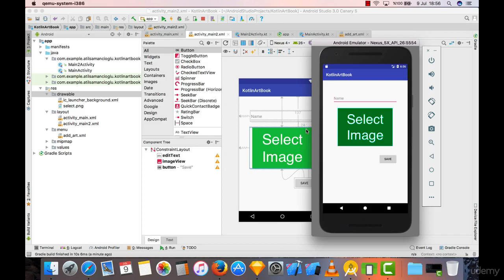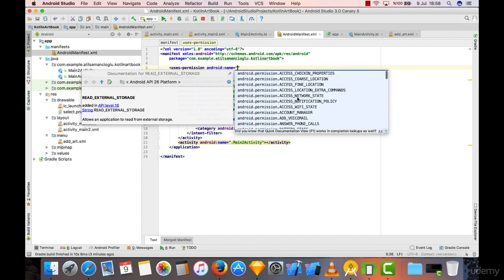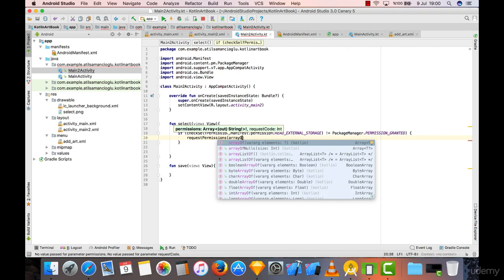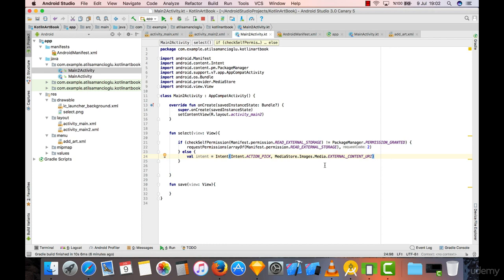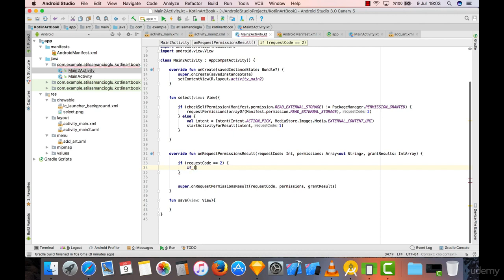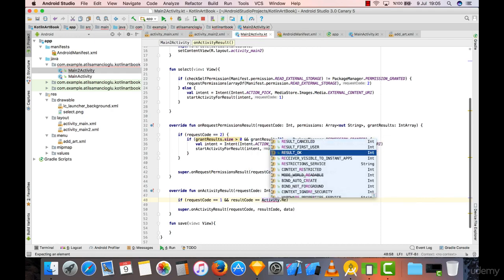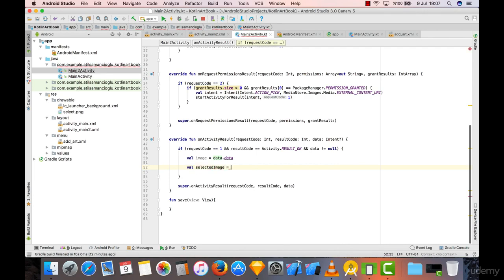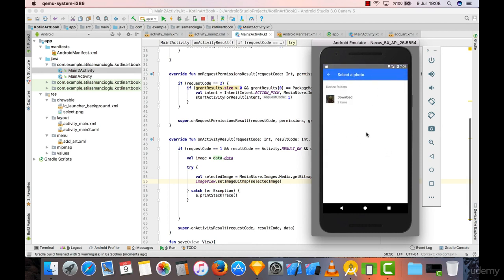Kotlin for Android O Development: From Beginner to Advanced : Choosing Pictures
Kotlin for Android O Development: From Beginner to Advanced
Learn coding and designing Android apps with Kotlin while building real app examples like Instagram and Foursquare clone